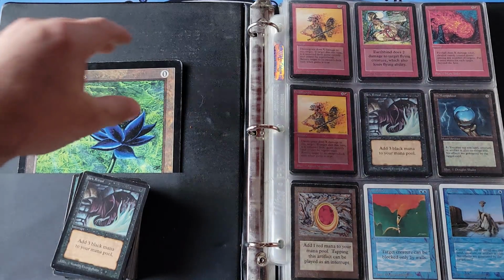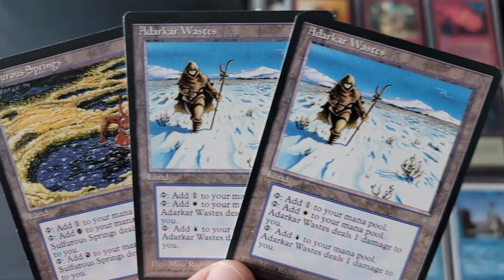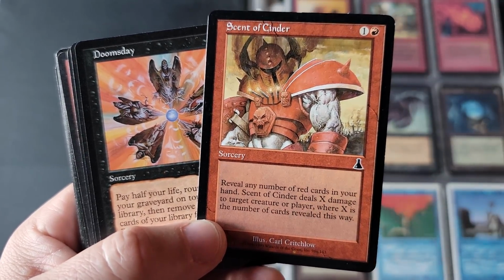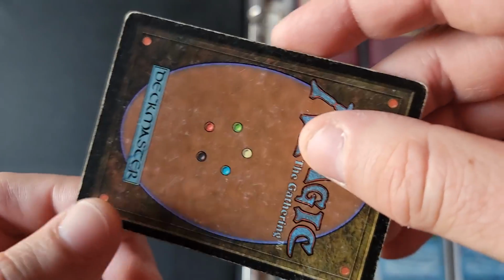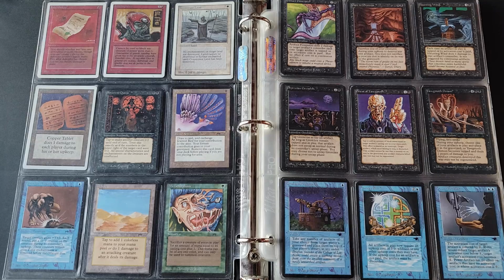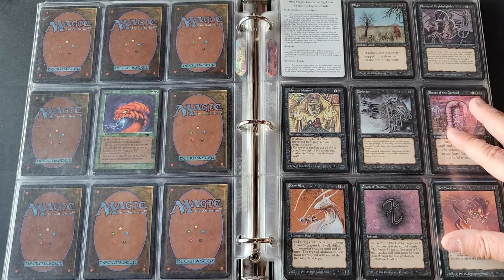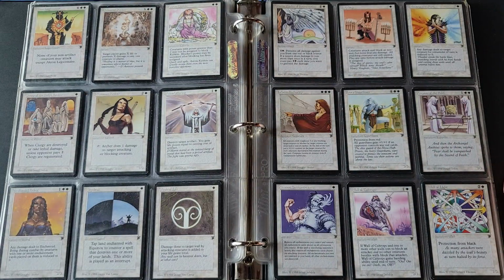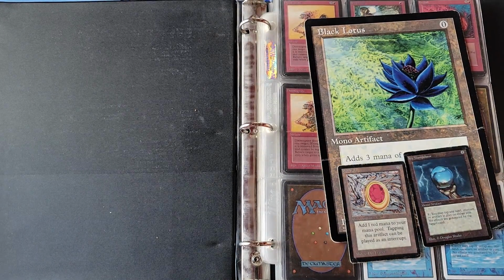2022 - The show Goes on.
~FAN MAIL~

10950-60 San Jose Blvd.

~ February 2022 Patron List ~

2/04/2022 - Friday Night Special - MTG - 2019 ORIGINAL MH1
2/11/2022 - Friday Night Special - MTG - Kamigawa Collector Boxes
2/13/2022 - Sunday Night Special - MTG - Kamigawa Set Boxes
2/15/2022 - Tuesday Night Special - MTG - Kamigawa Draft Boxes
2/18/2022 - Friday Night Special - Pokemon - XY ERA Breakpoint Throwback!
2/20/2022 -  Sunday Night Special - FaB - EVERFEST BUNDLES
2/25/2022 - Friday Night Special - Pokemon - Brilliant Stars Launch!

Adventures in Forgotten Realms Collector Cases
Crimson Vow Collector Cases

Standard Draft BOXES - $85 shipped
MTG - Strixhaven
MTG - Adventures in Forgotten Realms
MTG - Midnight Hunt